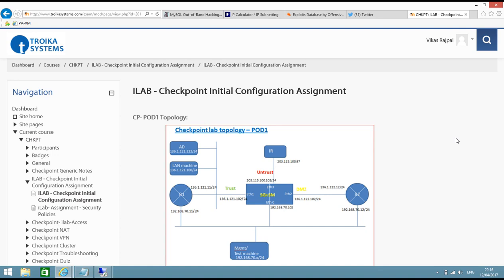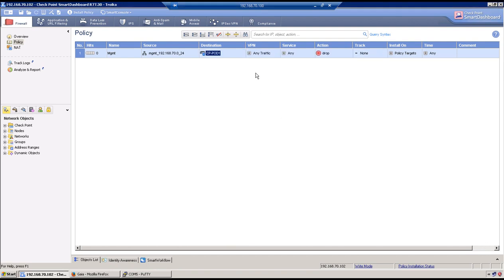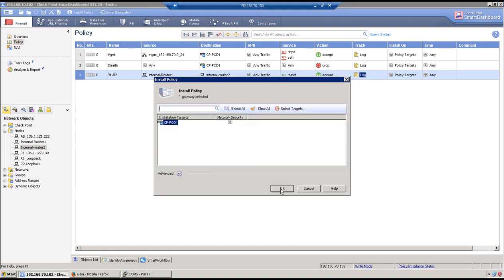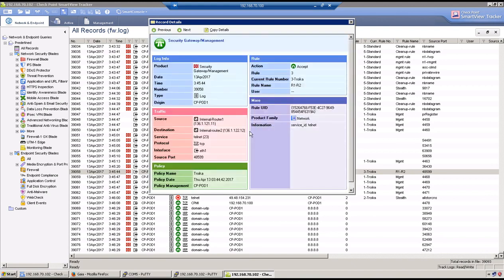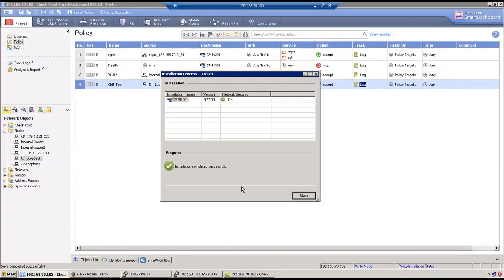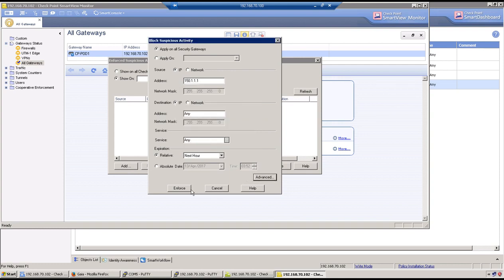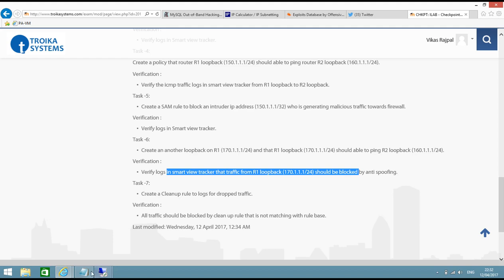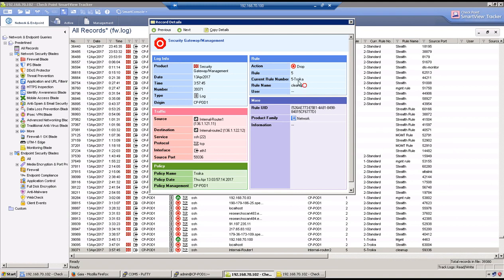CP Security Policy Configuration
Checkpoint Firewall Security Policy # Configuration # Checkpoint Firewall